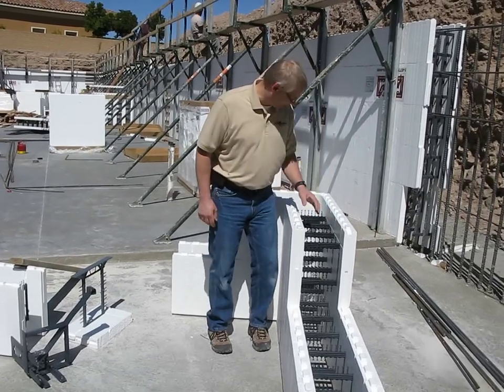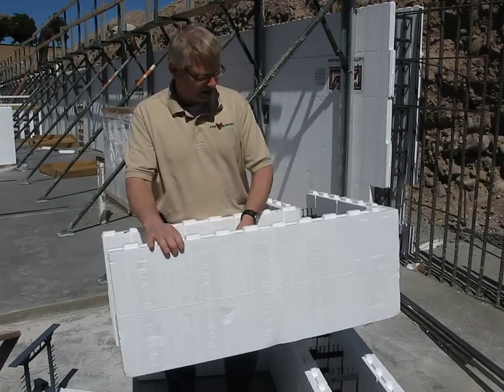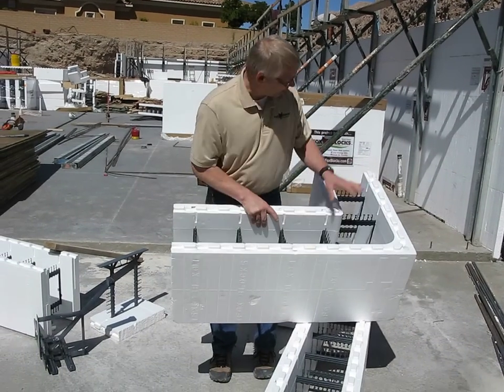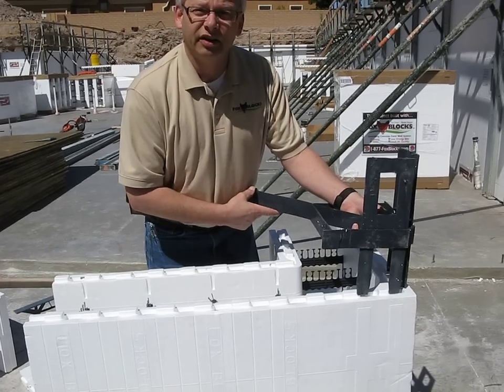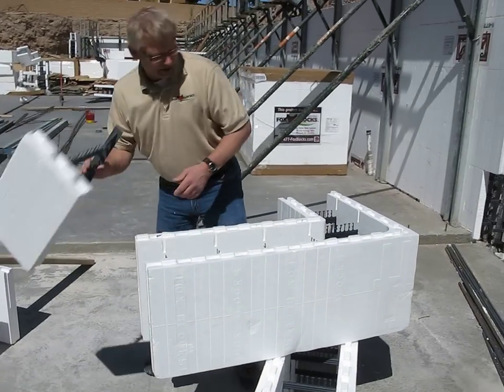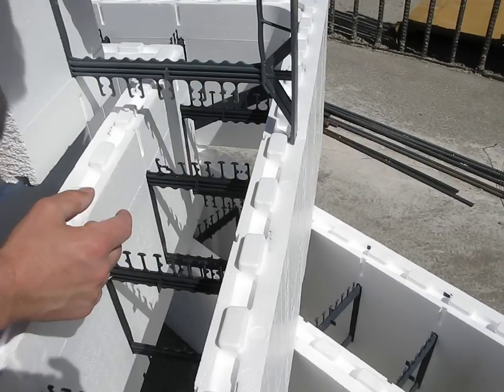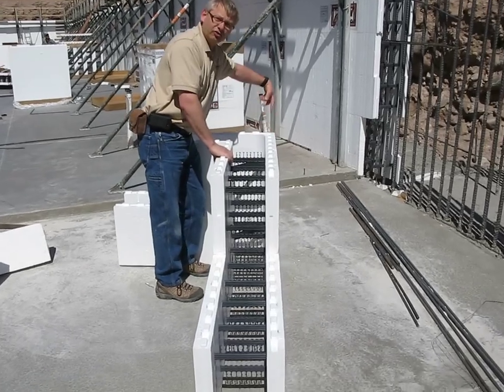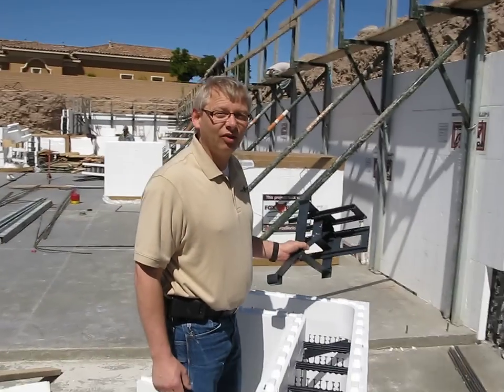Fox Blocks Glen gets into the Fox Corner Form and the enhanced engineering behind it for strength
Glen explains why Fox Blocks corners are the latest and greatest in the ICF industry